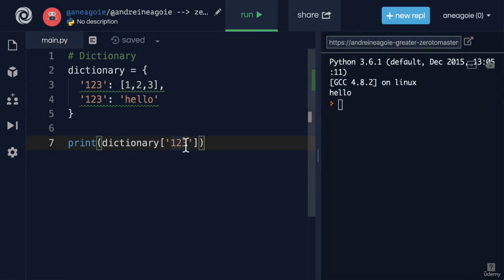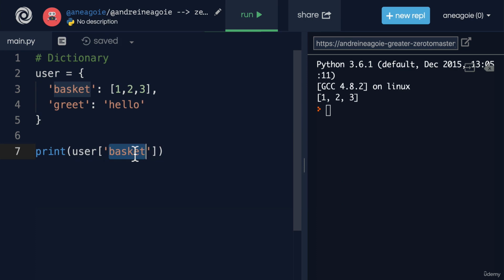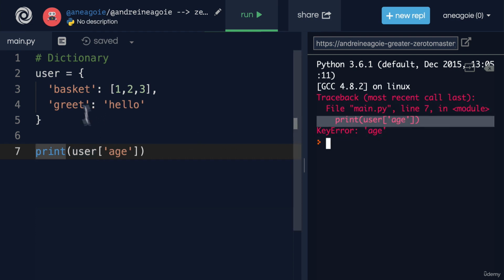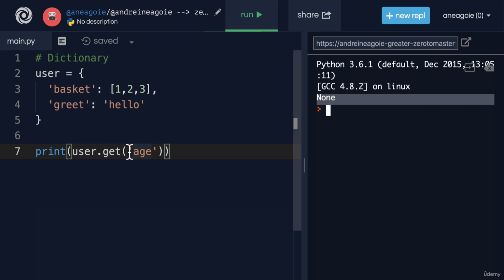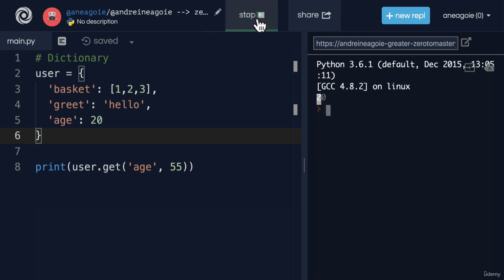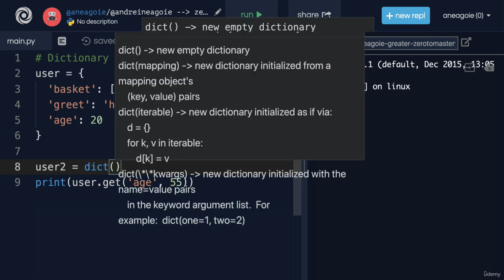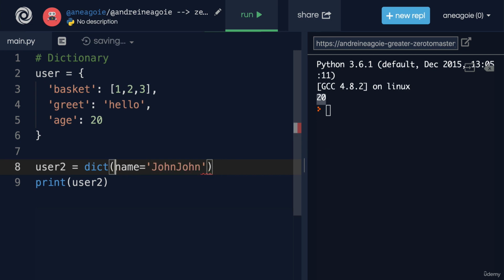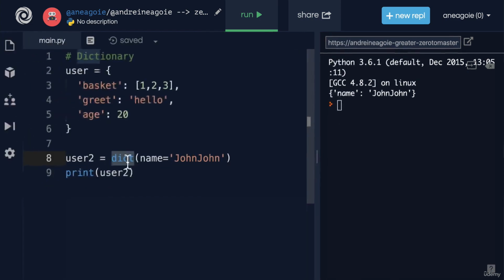053 Dictionary Methods